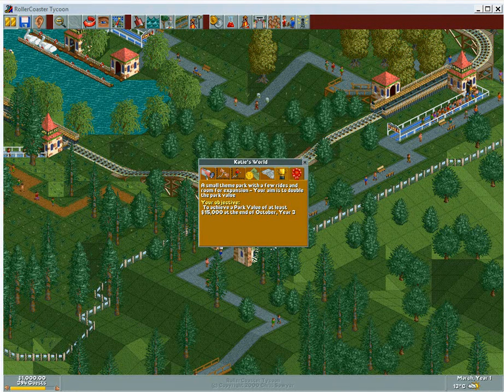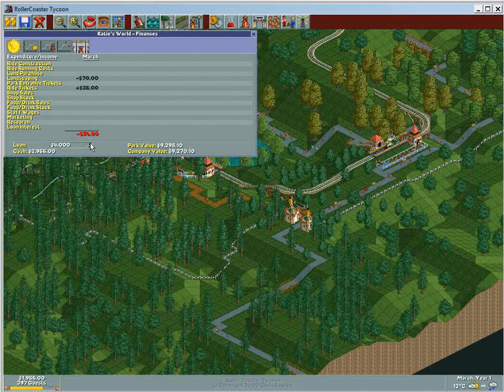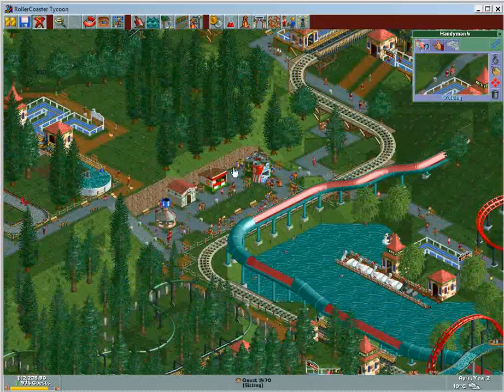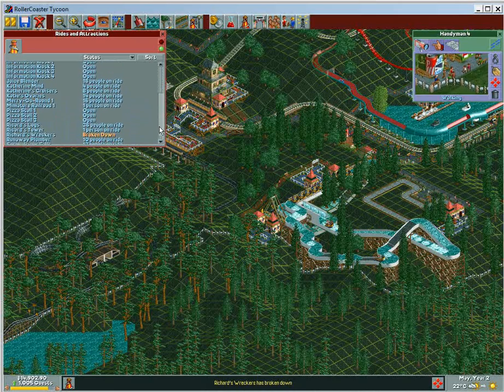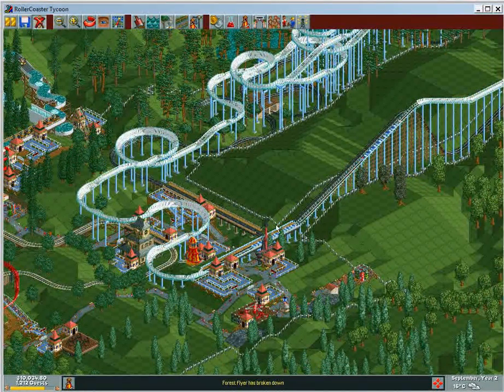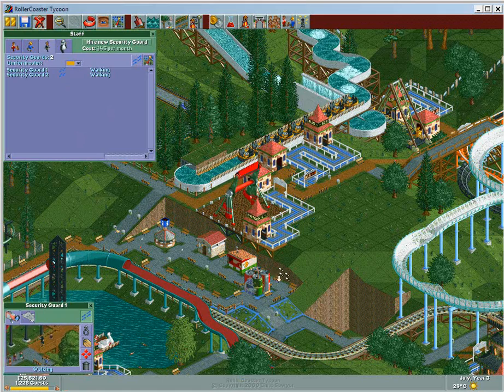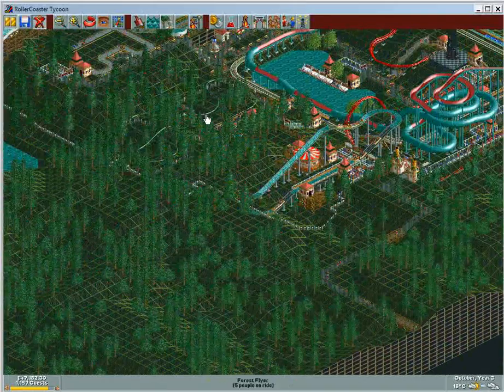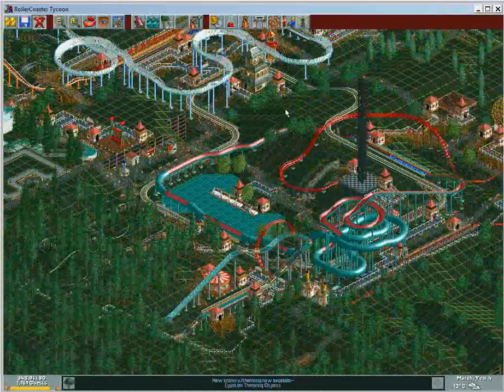Roller Coaster Tycoon 1 - Katie's World Tutorial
Scenario 8 of Roller Coaster Tycoon 1: Katie's World.
Note: Updated from my old channel - Kamikazenosenkoku.
Objective: To have a park value of at least $15,000 by the end of October of Year 3.

Hint: Change Storm's and Runaway Plumber's Trains to 1 so it doesn't crash. Park Entrance Fee should not be free either. Research Drink Stall, Thrill Rides, and Steel Roller Coaster for some higher park ratings and money. It rains a lot so have info kiosks around the park, as well as a few food courts. Spread the Gentle and Thrill Rides around the park so Guests have options. Also try to build indoor rides and make money makers like Shuttle Loop underground (at least 40%). This scenario is all about Park Management and development, so do that. Park Value will come naturally as you develop and keep ratings high.